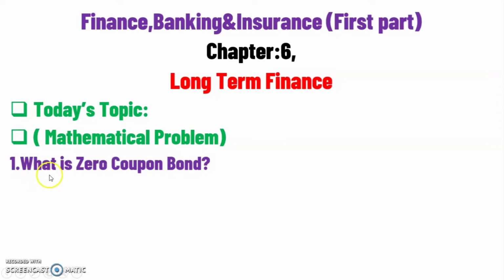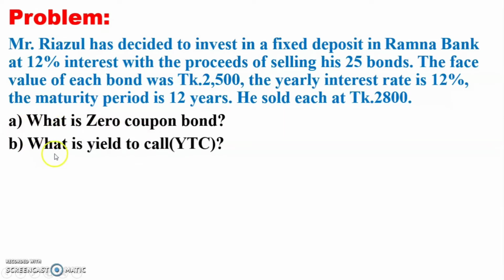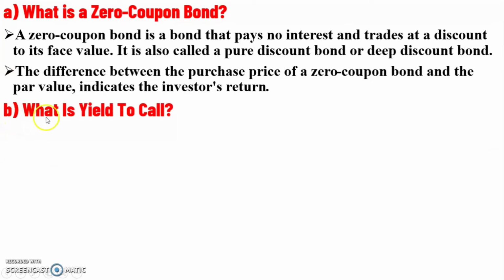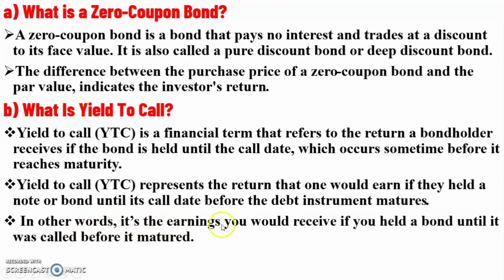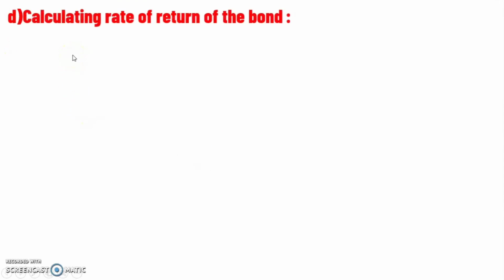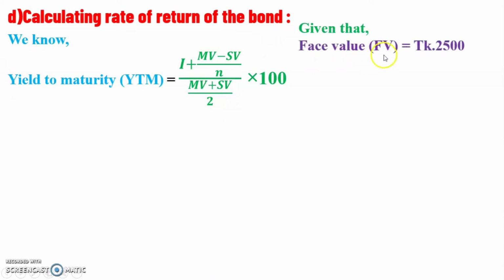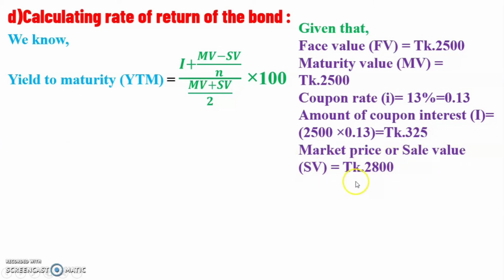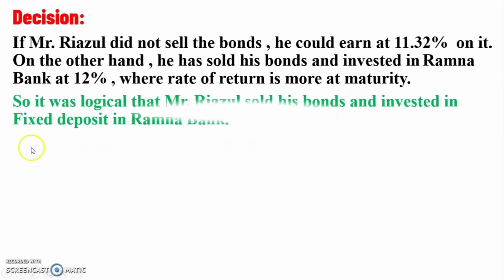Yield to Call(YTC)&YTM: Long Term Finance:Lecture-2